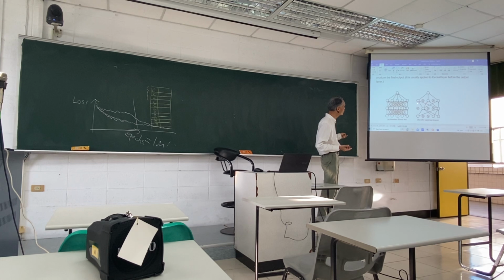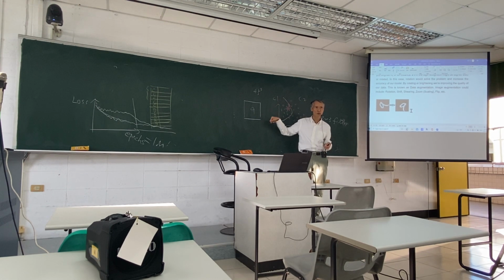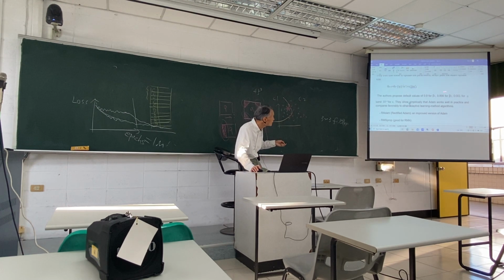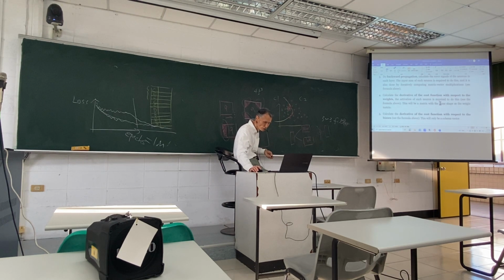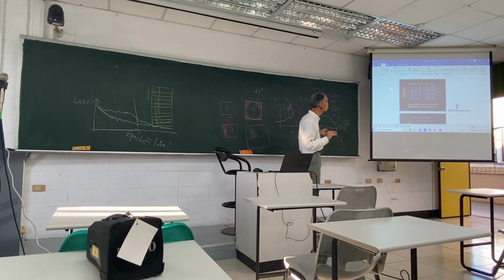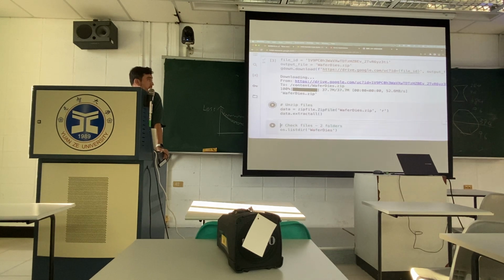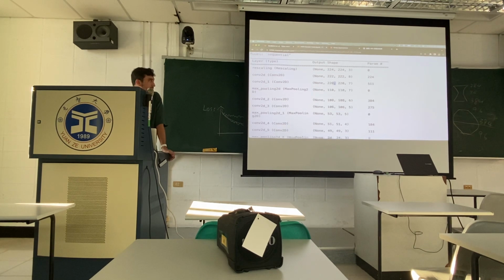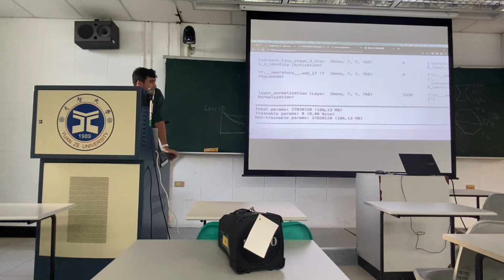[112/11/28] YuanZe University -Machine vision(上學期）Lesson 11.3